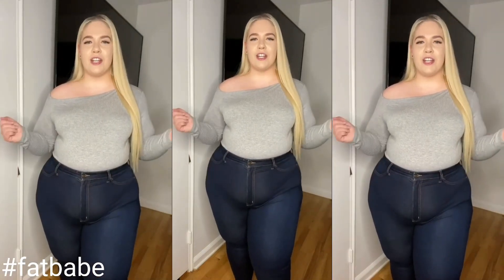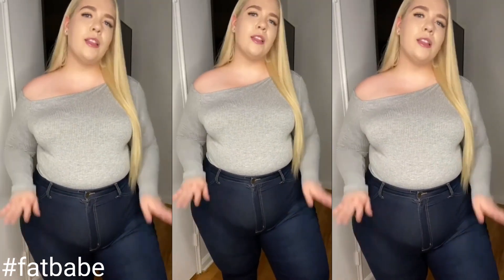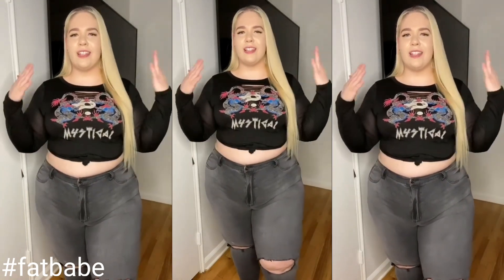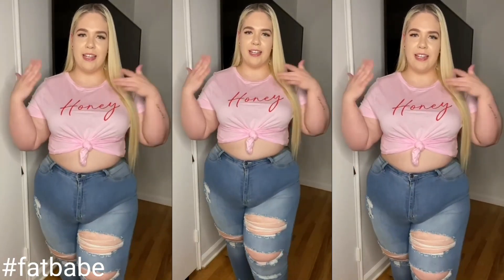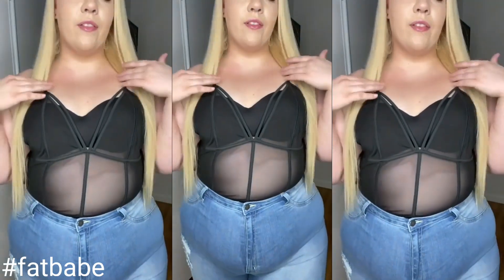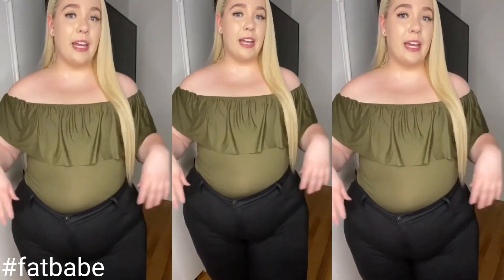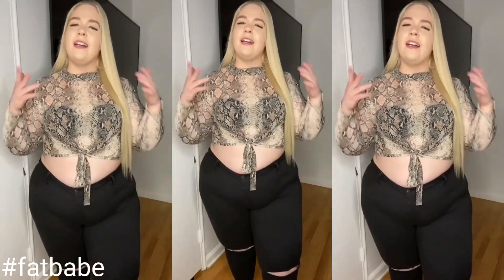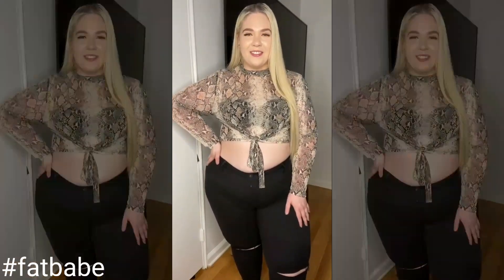Fashion Nova Curve Fall Haul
Look 2:

Mystical Long Sleeve Top Size 3x All For You High Rise Skinny Jean Size 22

Look 3:

 Give Him Honey Tee Size 3x Little Miss High Rise Distressed Jean Size 3x

Look 4:

Minimalist Bodysuit Size 3x Little Miss High Rise Distressed Jean Size 3x

Look 5:

Happy Hour Bodysuit Size 3x Canopy Jeans Size 3x

Look 6:

Can’t Hide From Me Snakeskin Crop Top Size 3x Canopy Jeans Size 3x

Fashionnovapartner

Comments❤❤
Watch My Channel All Video's❤❤